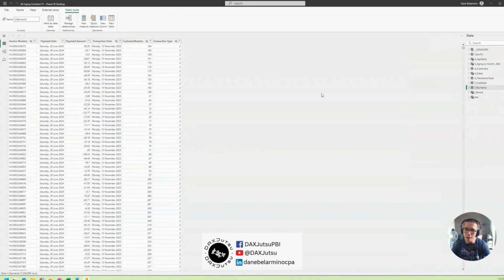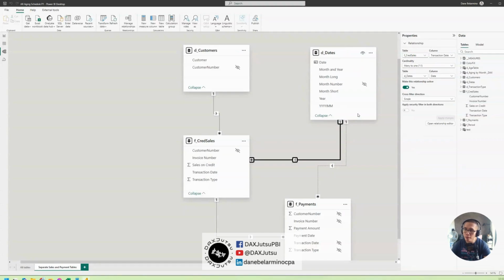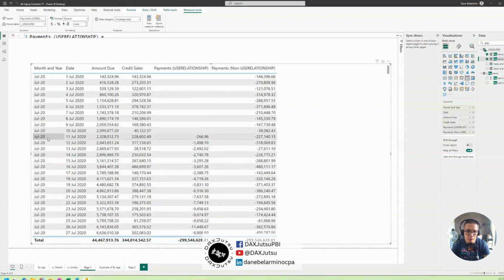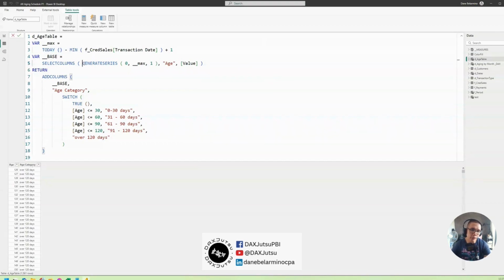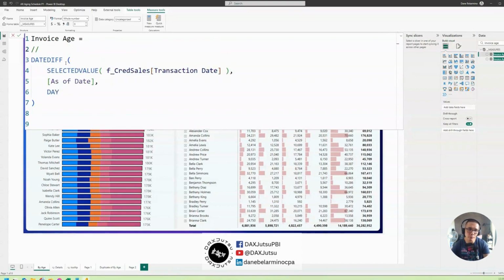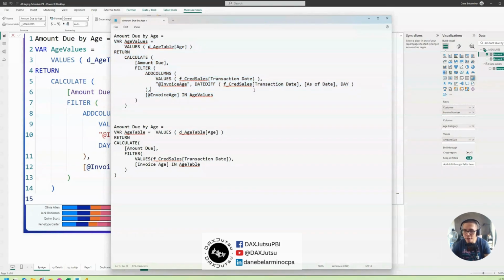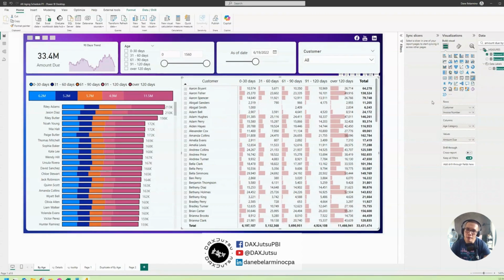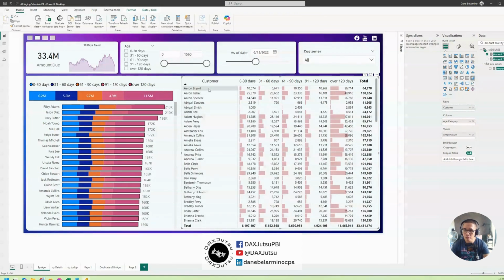Dynamic Accounts Receivable Aging Schedule in Power BI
Learn how to visualize outstanding invoices based on their age (number of days overdue) and dynamically segment them into aging categories ( 0-30 days, 31-60 days, 61-90 ) using Power BI.